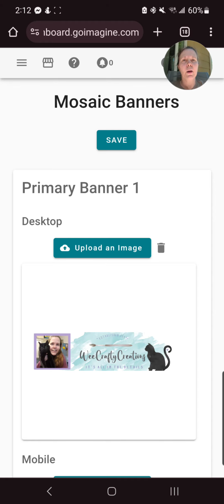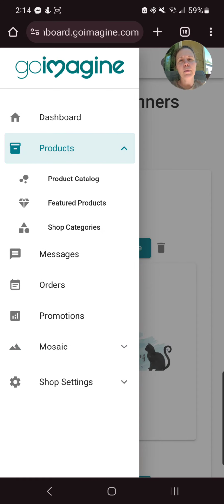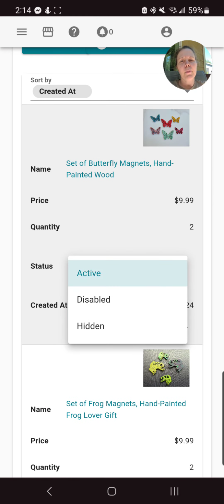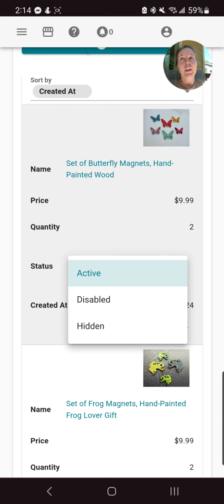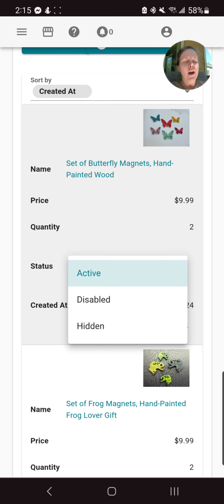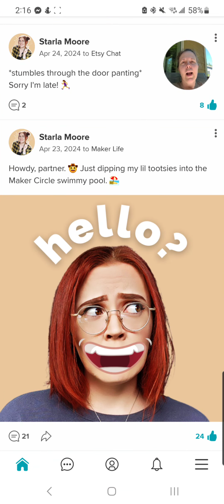What's New At Goimagine 2024, Some Updates & Exciting News!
Quick video for you all to discuss a few updates for Goimagine.